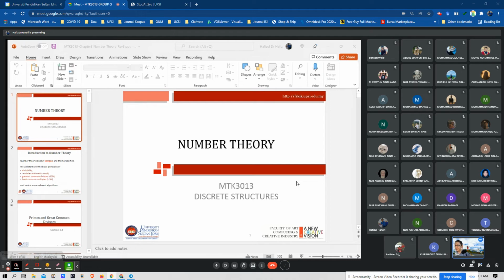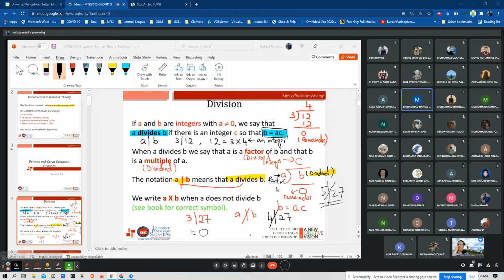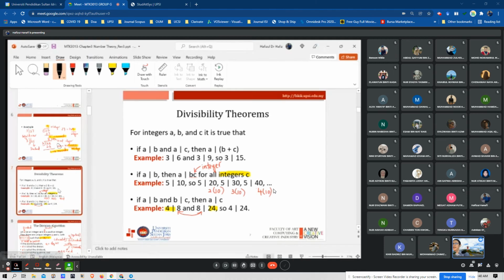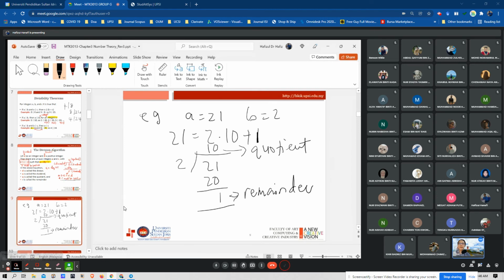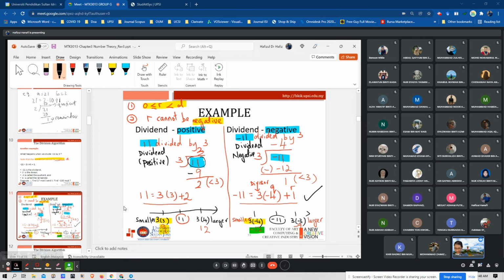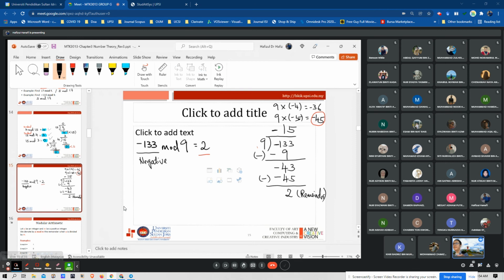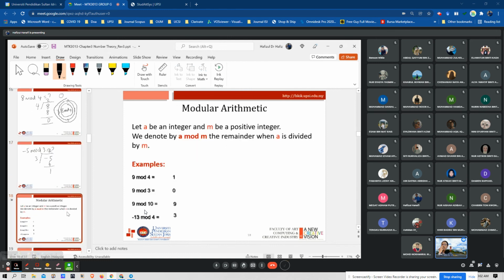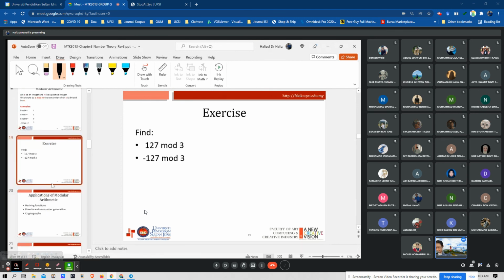Chapter 3.4 Group G Part 1